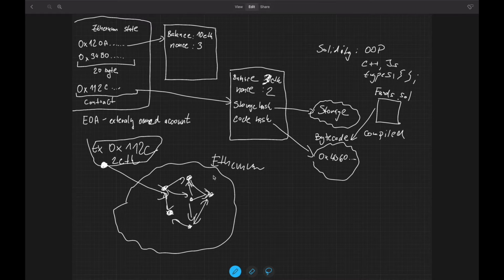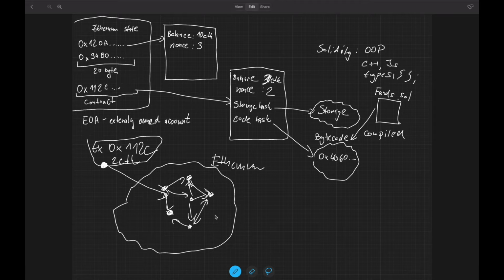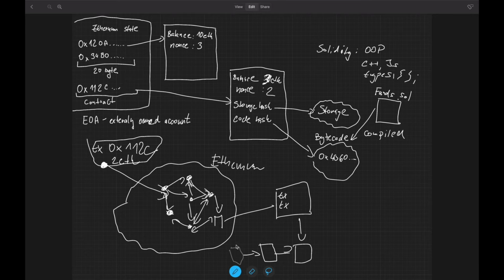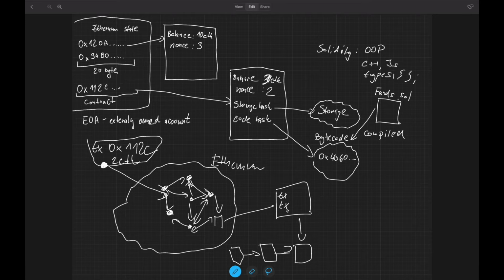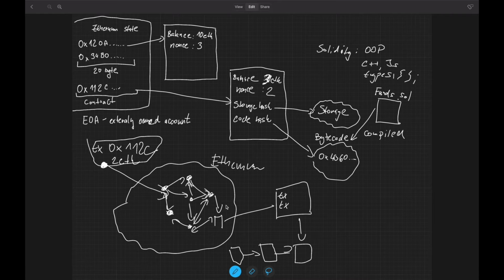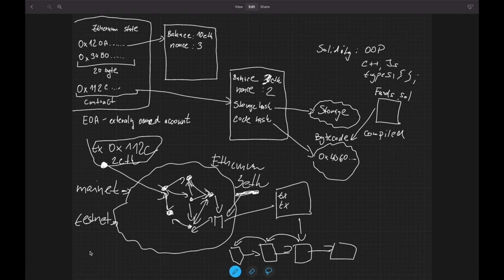Miners, Network & Wallet (Ethereum). Quick and Simple. #3